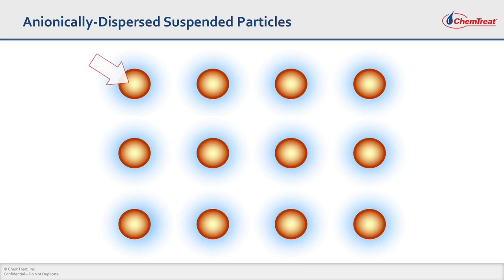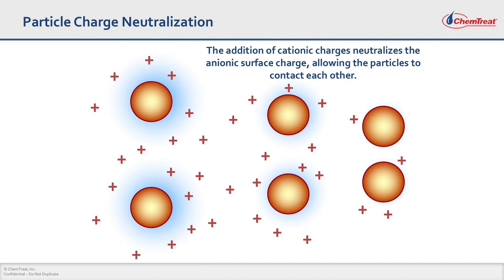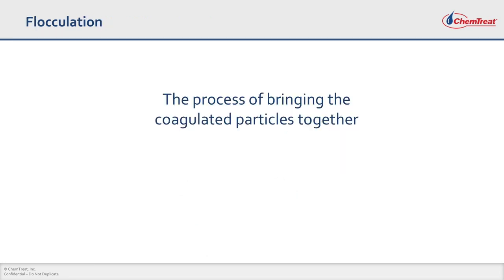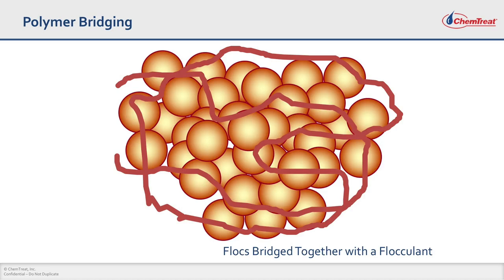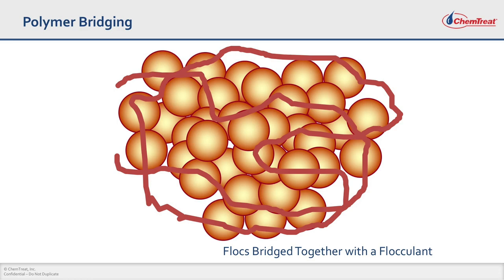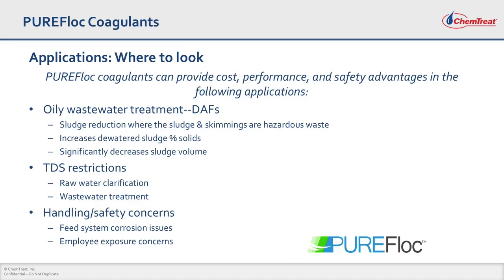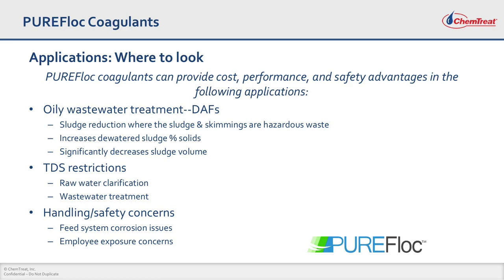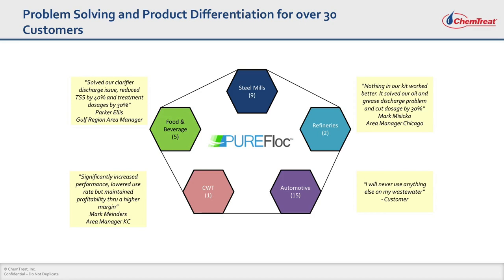Basics of Coagulation and Flocculation | 10-Minute Tech Series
Get to know the basics of coagulation and flocculation for industrial water treatment in around 10 minutes.

Watch if you want to learn more about:
- The basics of coagulation and flocculation
- The problem with chlorides and sulfates
- How coagulants are used in real-world applications

As with all other technologies, due diligence is necessary to determine feasibility for utilizing these methods. It is always important to consult your equipment manuals and guides and seek guidance from your local water treatment representative to address your specific needs.